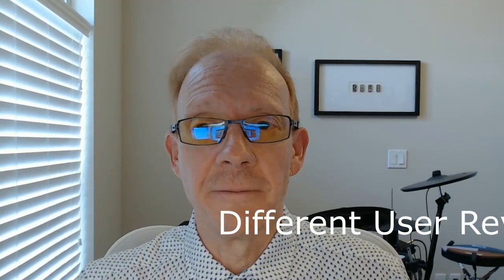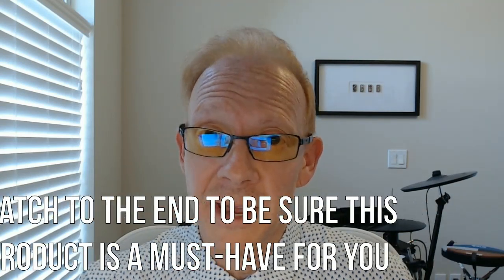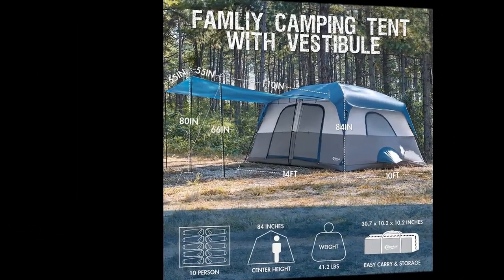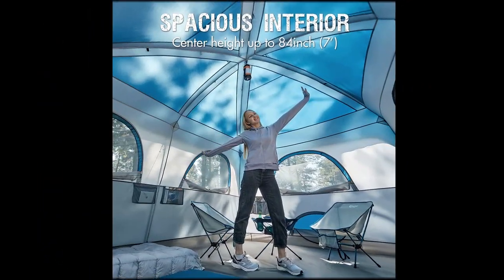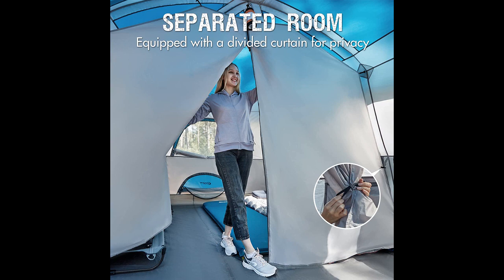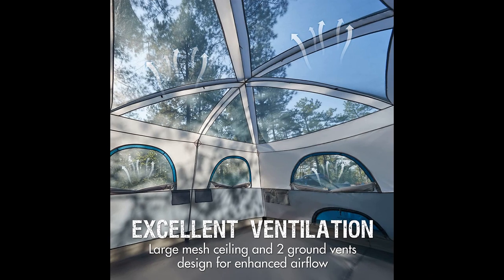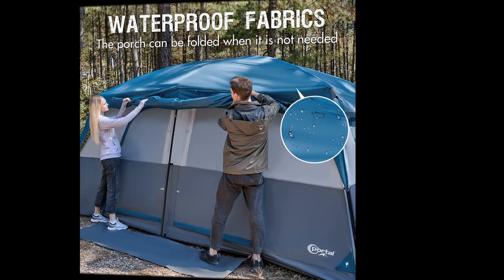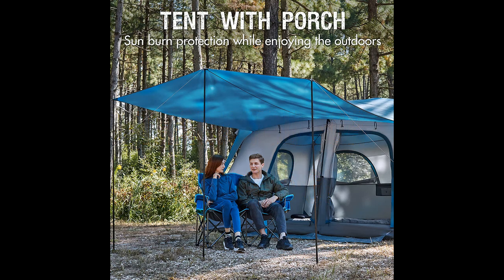PORTAL 10 Person Big Family Camping Tent with Porch - HONEST Review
Hello! This is my Review of the PORTAL 10 Person Big Family Camping Waterproof Tent with Porch. Click Below for More Details or to Purchase...